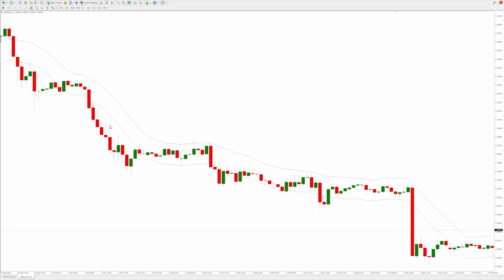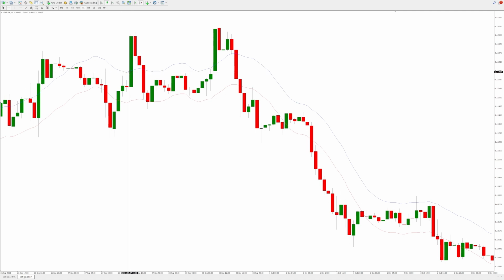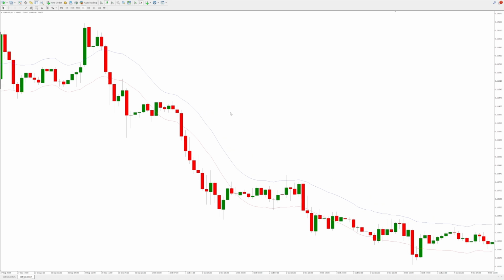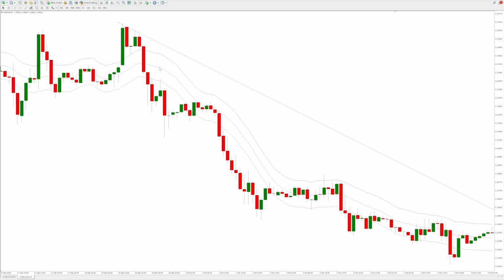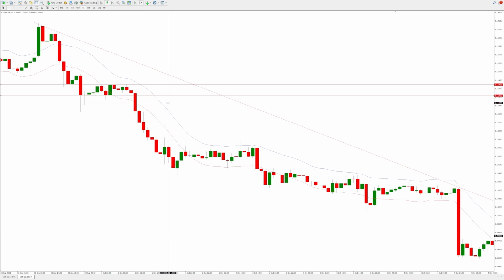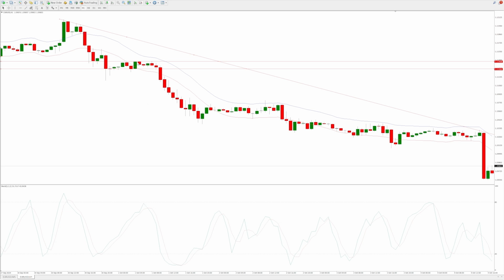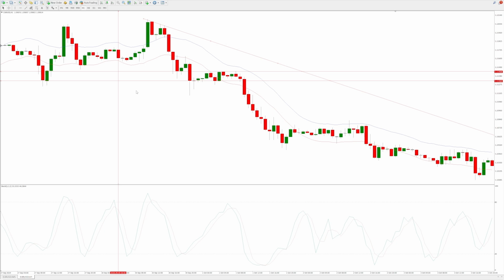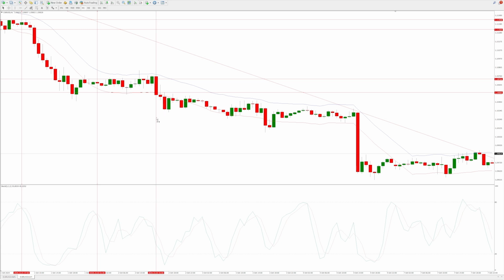Master Trading Breakouts with Envelopes Indicator in MT4 & MT5 - Easy & Effective Forex Strategy!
Want to learn how to capitalize on market breakouts using the Envelopes Indicator? This video breaks down a simple yet powerful technique to help you spot breakout opportunities with precision. You'll discover how the Envelopes Indicator creates dynamic trading bands and how to use it to identify entry and exit points.

Watch step-by-step as I show you the right settings and techniques to maximize your gains. Whether you're a beginner or a seasoned trader, this strategy can help improve your trading game!